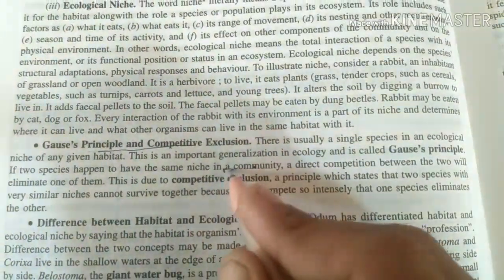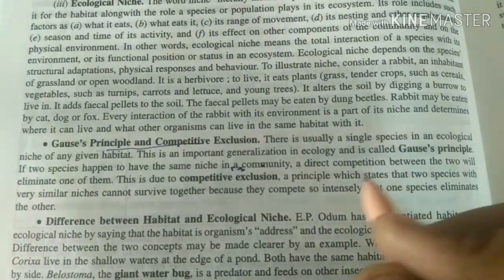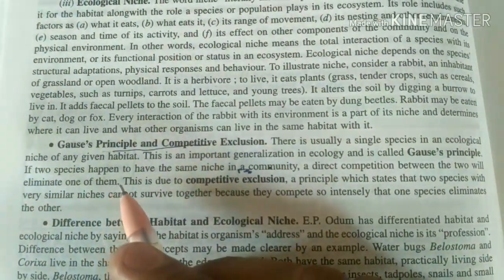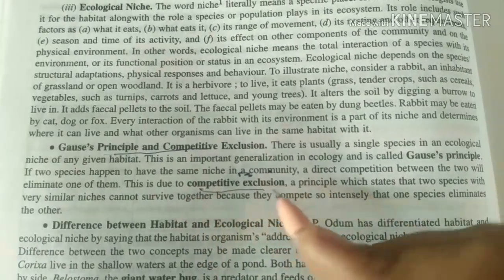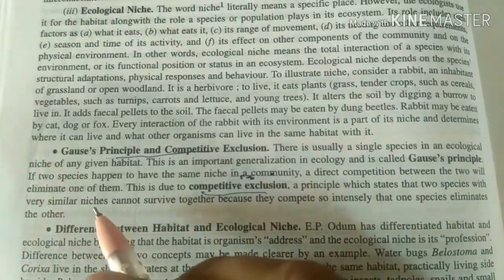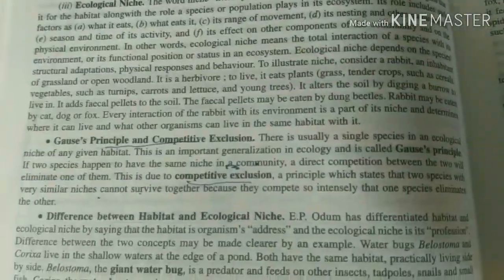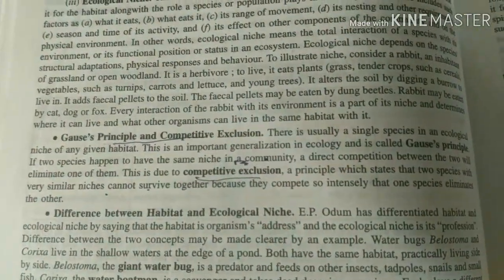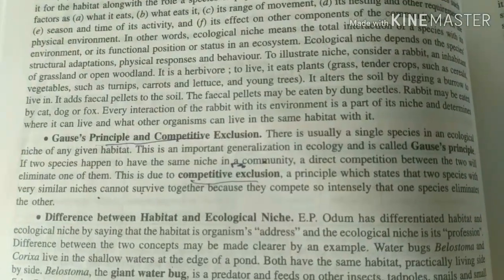Gause's principle of competitive exclusion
11 The Competitive Exclusion Principle
The competitive exclusion principle states that two species competing for the same limiting resources cannot coexist in the same place (cannot occupy the same niche).Florida Anole Lizards example: Competitive exclusion and rapid evolutionary change.Natural selection favors individuals that utilize resources in ways that limits competition. Read some interesting information at the following evolution blog about the Florida Anole Lizards and rapid evolutionary change.